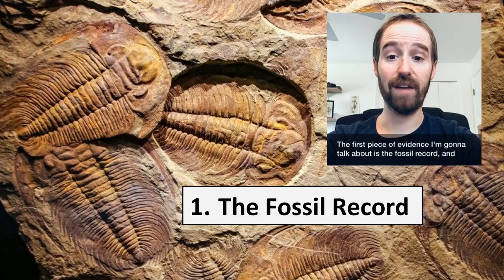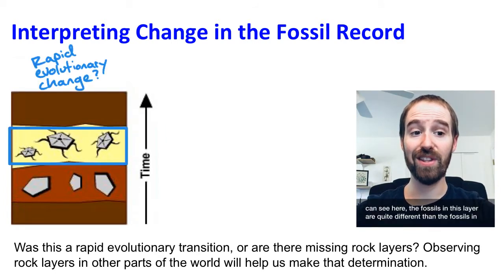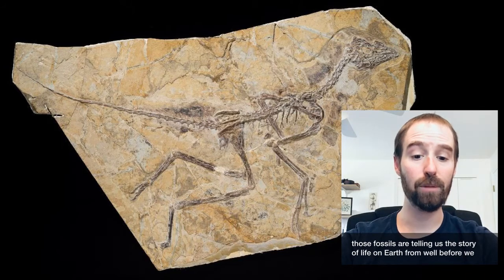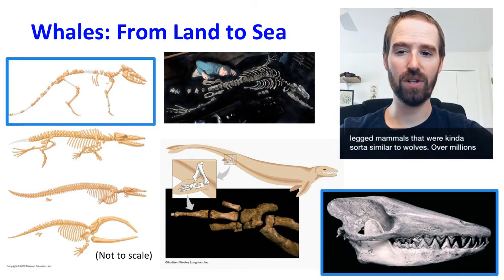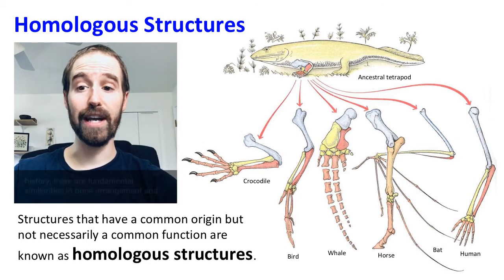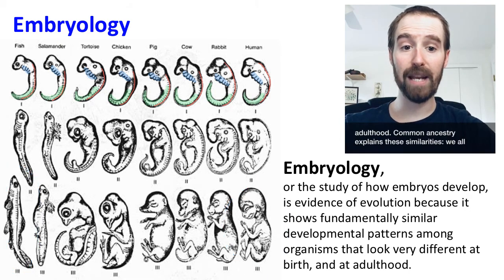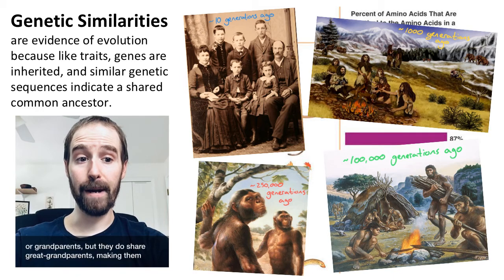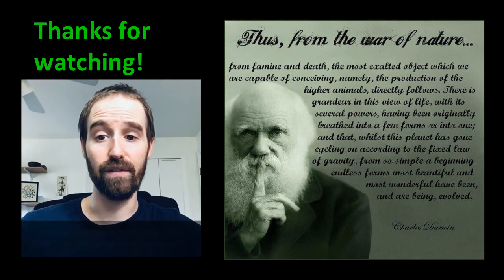Biology (1-2) Evidence for Evolution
In this video, I talk about some of the main lines of evidence for evolution. The whole first half of the video deals with the fossil record. In the second half, I talk a bit about homologous structures, vestigial structures, embryology, and genetics. You know, the classics!